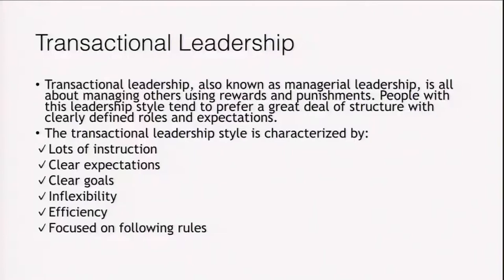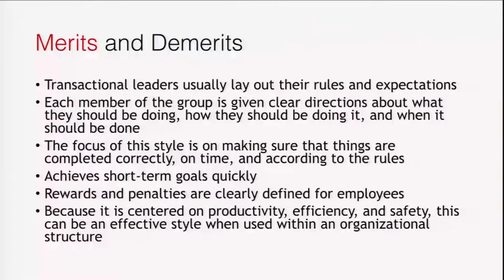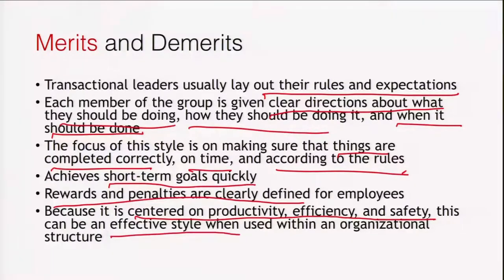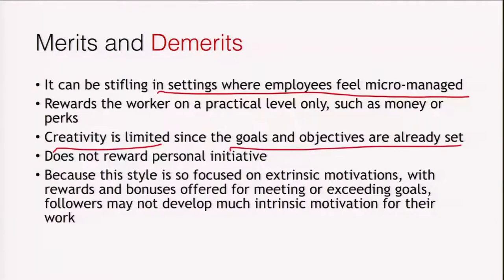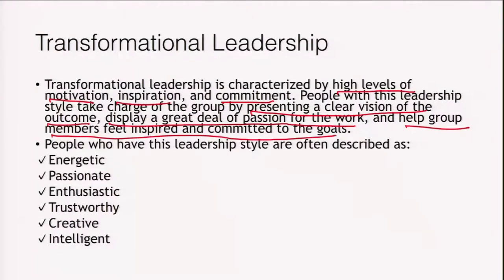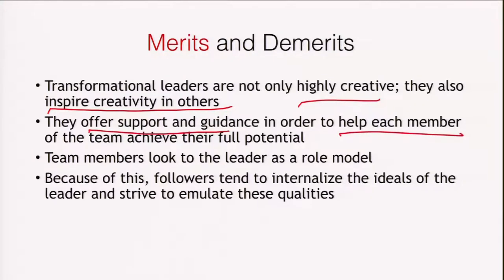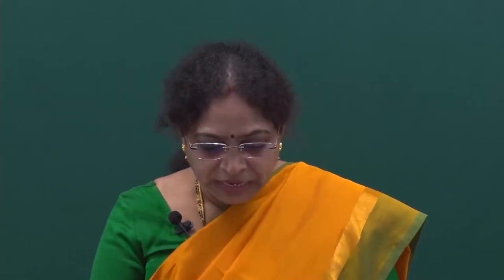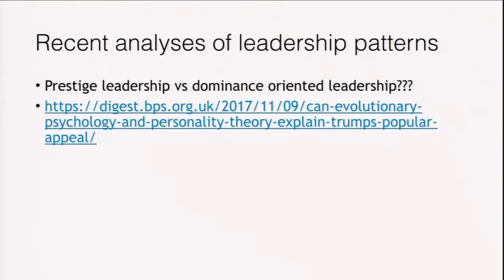M5 06 Some Recent Developments